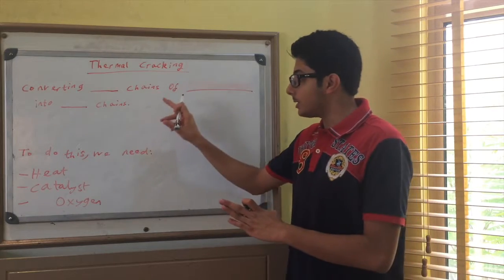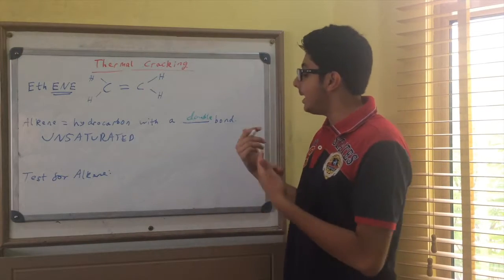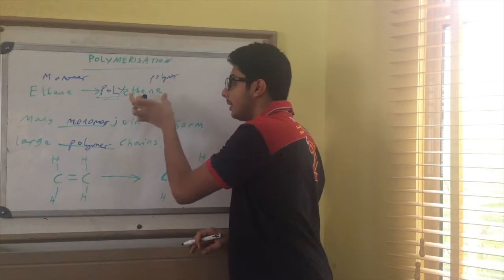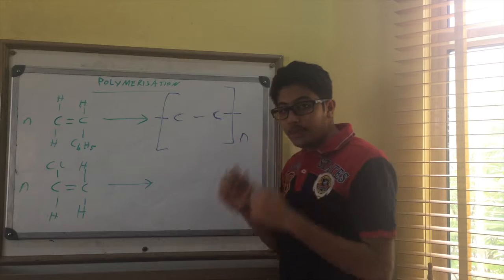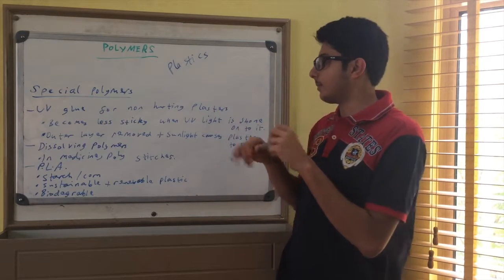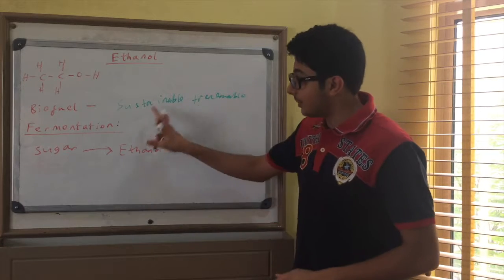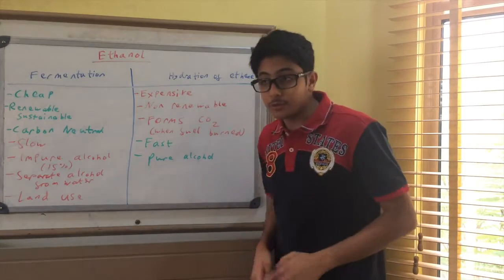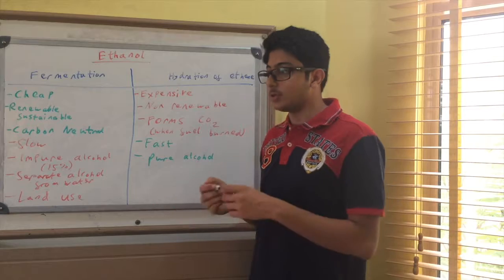Products from Oil - REVISION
AQA GCSE CHEMISTRY UNIT 1 - PRODUCTS FROM OIL

-Thermal Cracking
-Alkenes
-Polymers
-Ethanol